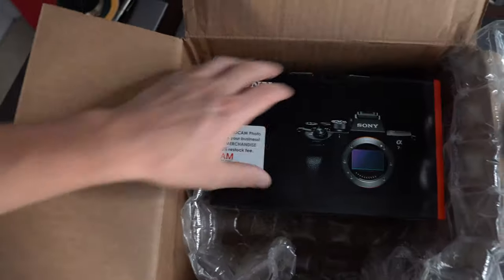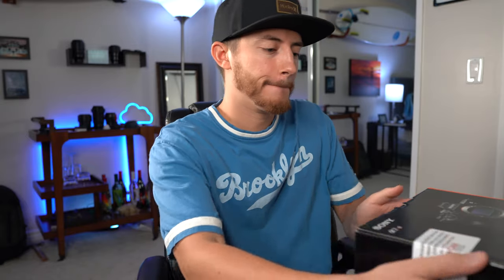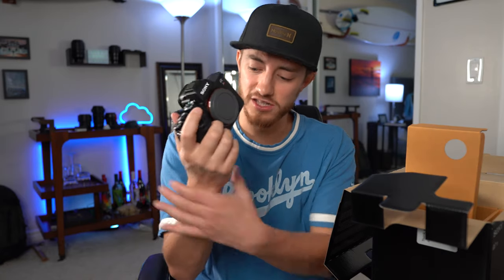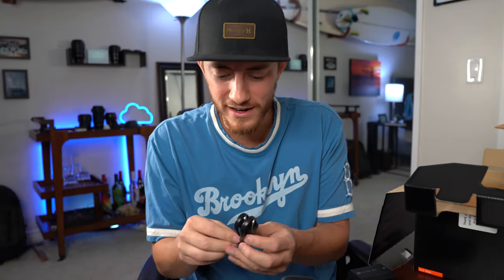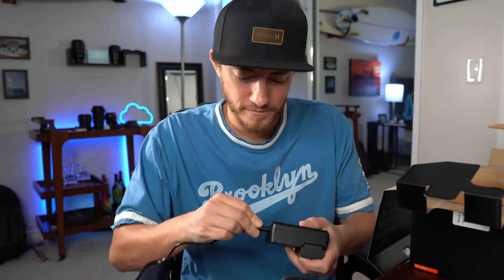Sony a7R IV Unboxing and Same Day Swimwear Photo Shoot Test ( photo & video)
I decided to make the switch and upgrade to the Sony a7r iv. In this video I do an unboxing because I have always wanted to do that lol and then I charged it up and went straight to the beach for a photo shoot with @vivalavictoria to test out the camera.

My Camera Bodies
Sony a7r iii
Sony a7 iii

Tripods:
Joby Gorillapod
MeFOTO Travel tripod

Backpack:
Mindshift Trailscape 18L

SD cards

SD card pelican case

Twitter and Snapchat: @kevmendezphoto